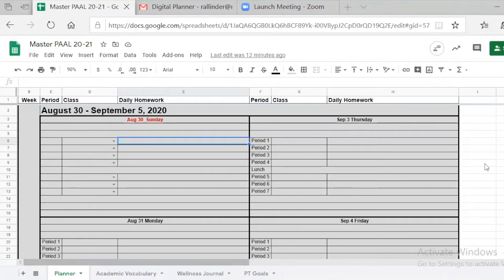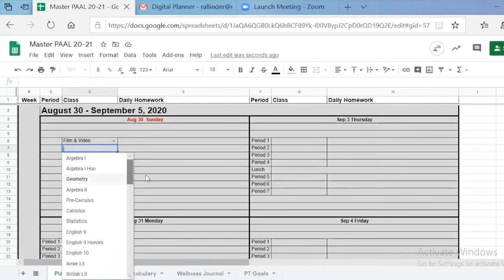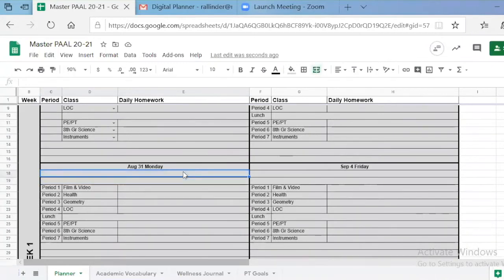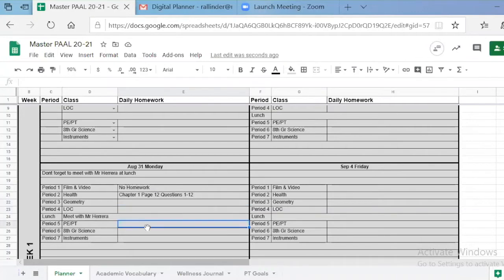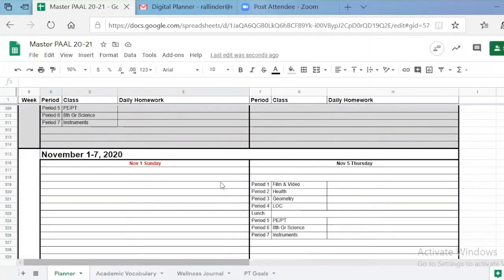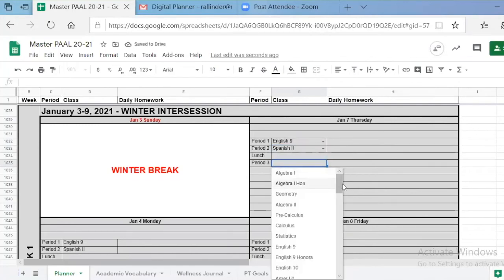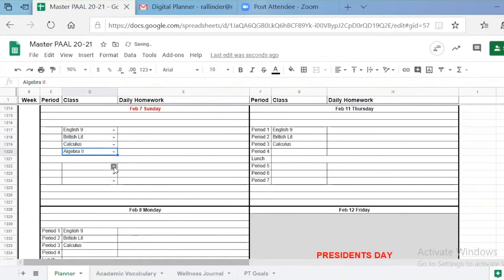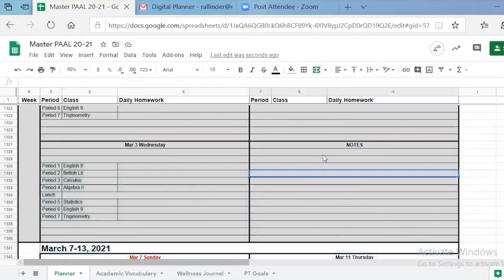PAAL 1/5 Academic Planner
North Valley Military Institute is a Free Public Charter School serving students in grade 6-12 in the greater Los Angeles, Ca area. For more information regarding our school or enrollment of your child